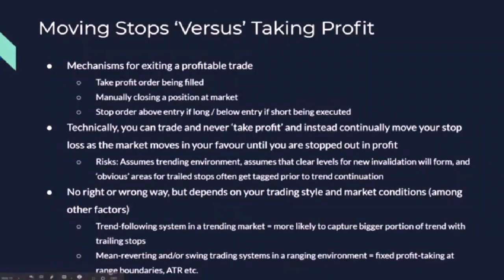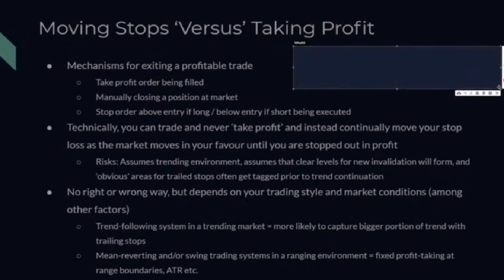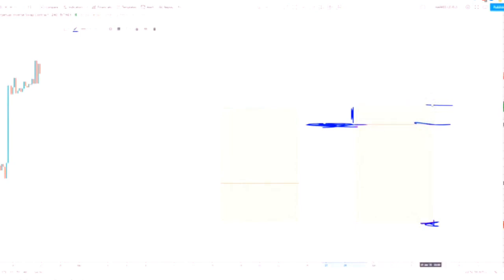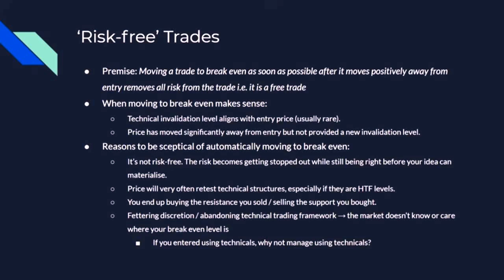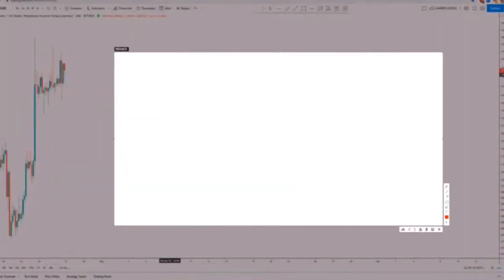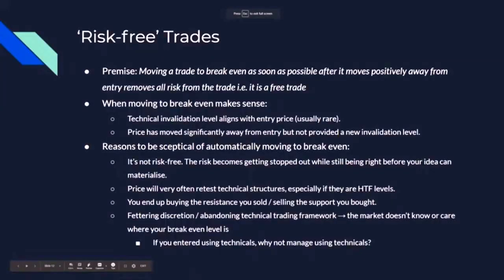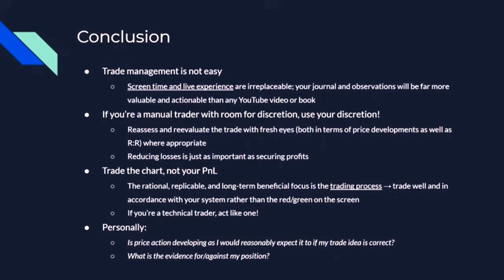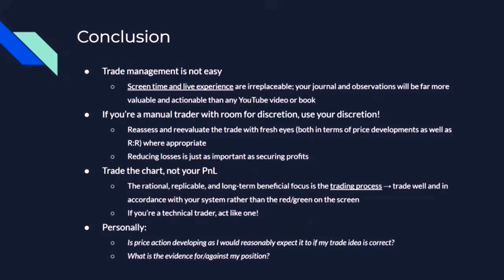Mastering Trade Management Tips and Strategies for Maximizing Profits l Part-2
In this video, we dive into the world of trade management and share tips and strategies for maximizing profits while minimizing risk.

You'll learn the basics of effective trade management, including the importance of proper position sizing, stop loss and take profit levels, and how to manage your trades in different market conditions.

We'll also cover trading psychology and mindset, technical and fundamental analysis, and other key factors that can affect your trading performance. Whether you're a beginner or an experienced trader, this video will provide valuable insights to help you improve your trade management skills and achieve greater success in the markets.